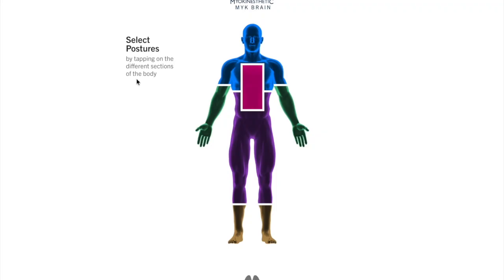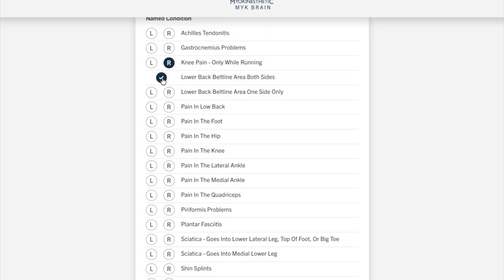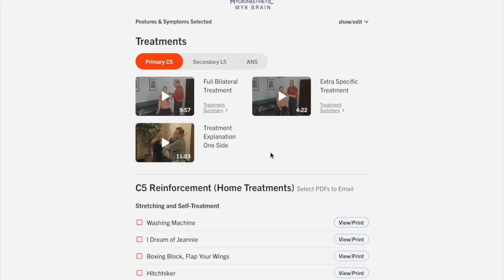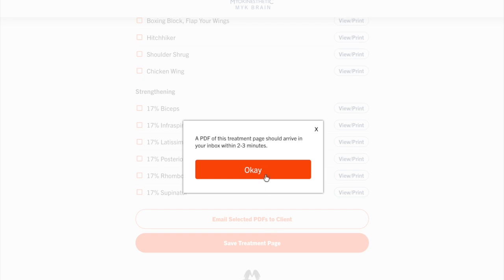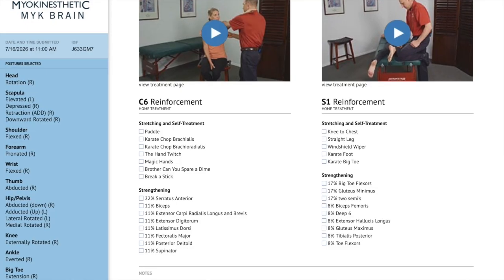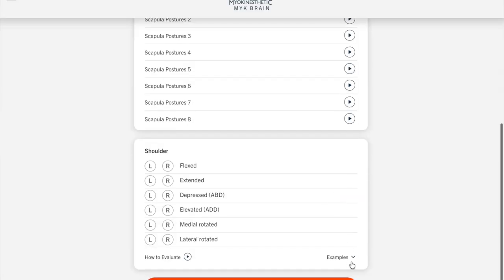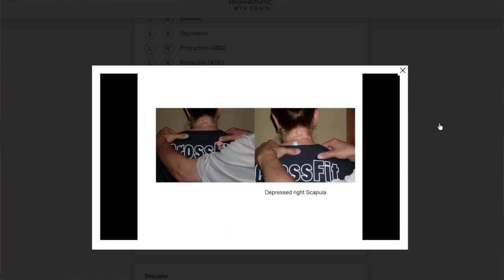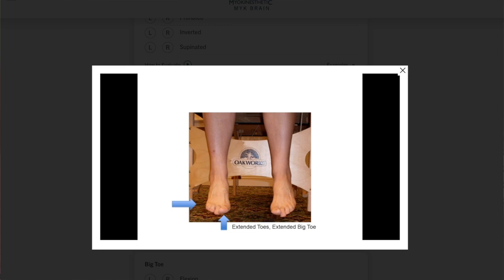MYK Brain: Know What To Do Next With Every Patient